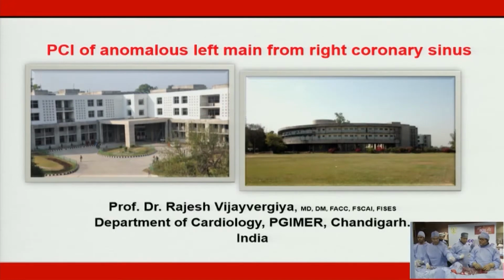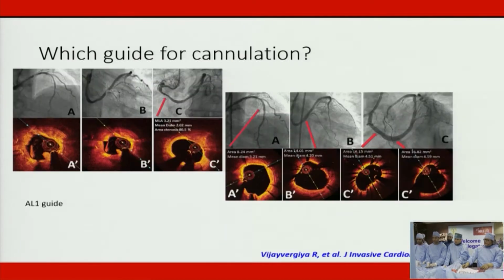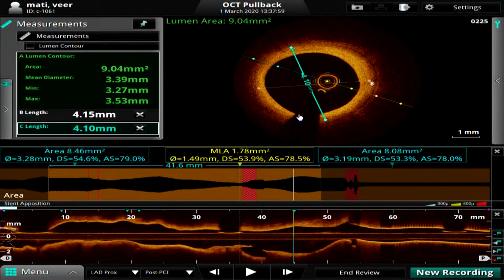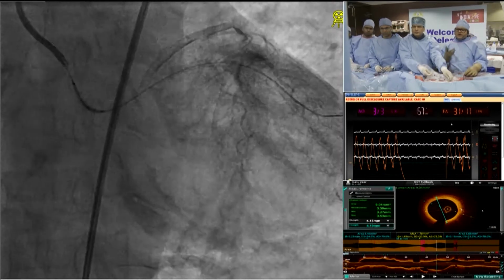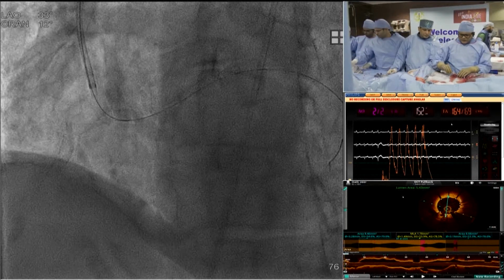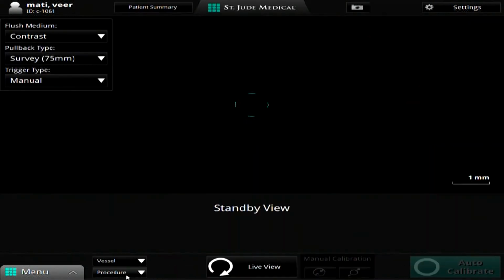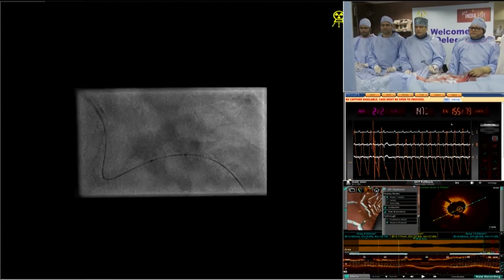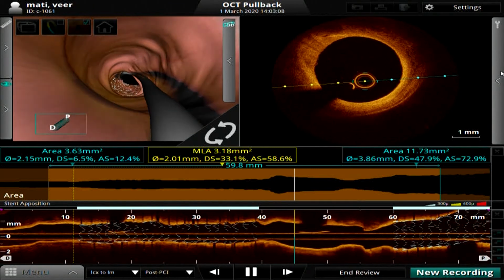Anomalous Left Main PCI -- India Live 2020 Live TX Dr. Rajesh Vijayvergiya, PGI, Chandigarh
Live Case Demonstration of Anomalous Left Main Percutaneous Coronary Intervention form Right Coronary (RCA) Sinus in  India Live 2020 Scientific Conference, New Delhi